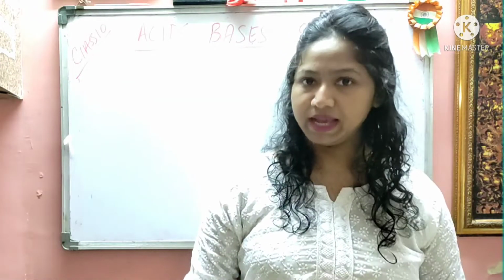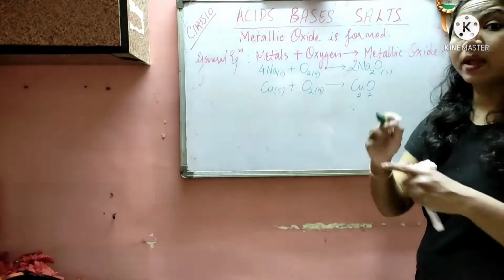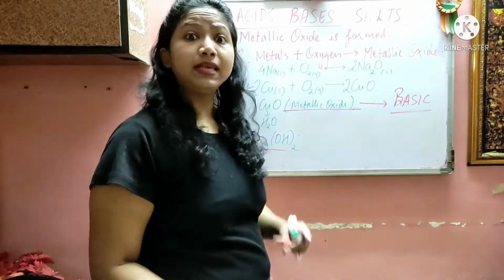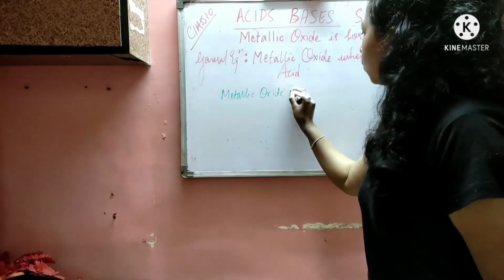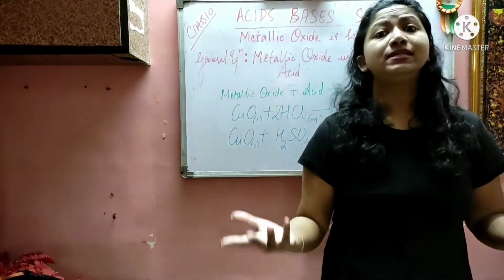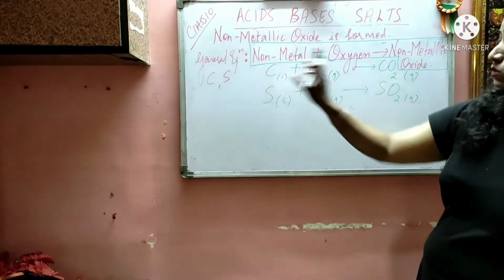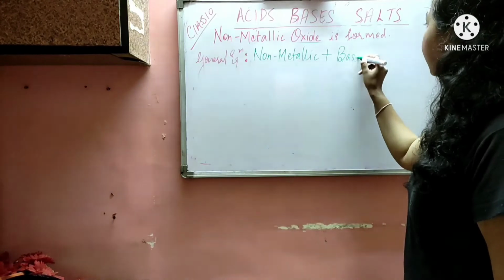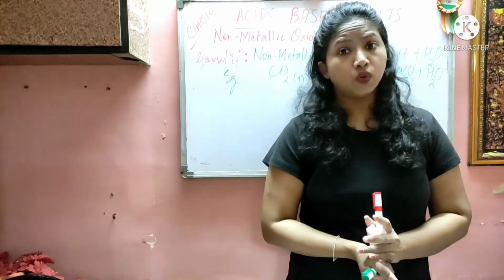Reaction of Metallic oxides with Acid, Non-Metallic Oxides with Base (SSC/CBSE/ICSE) Part -7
What is Metallic oxides
What is Non metallic oxides
How Metallic oxides react with Acid
How Non-Metallic oxides react with Base